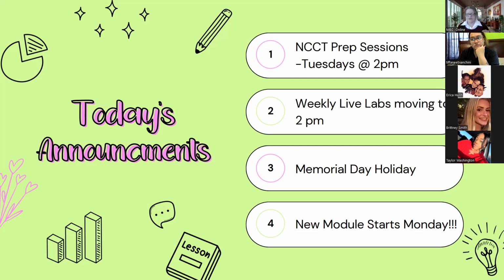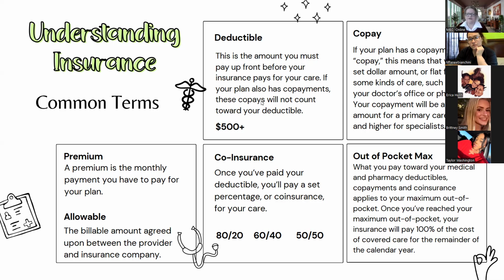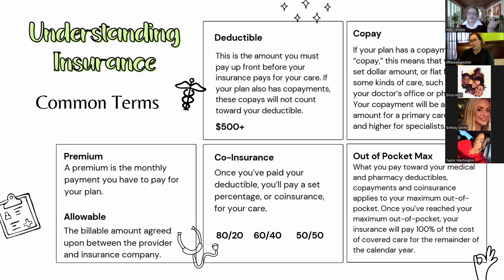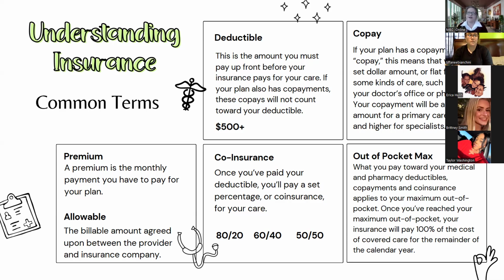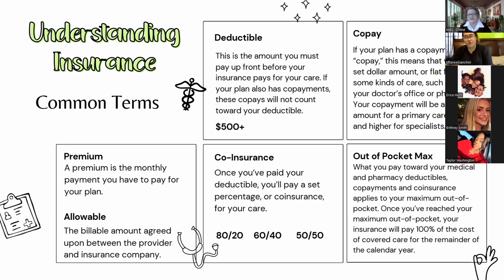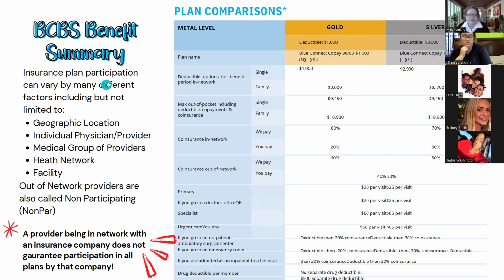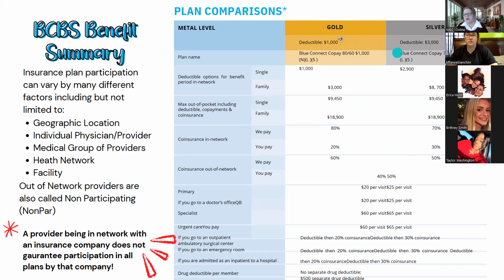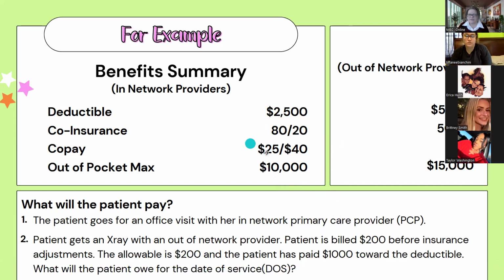Weekly Live Lab - 05.01.2025